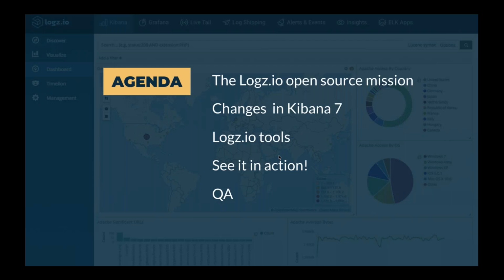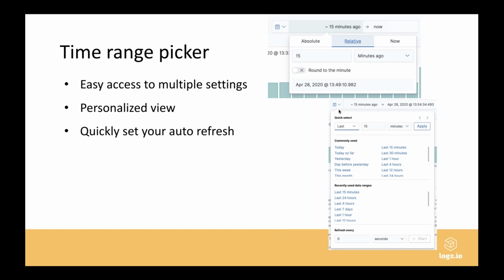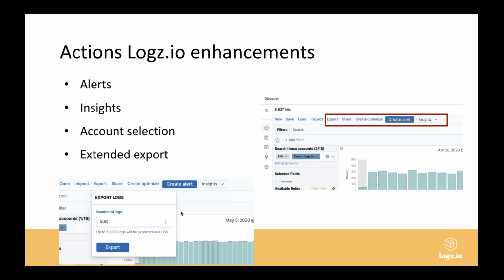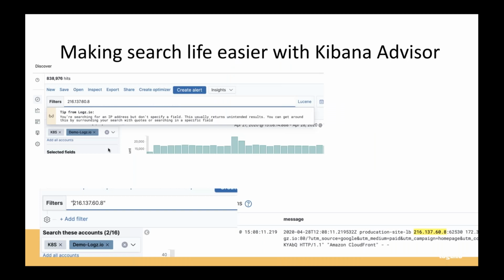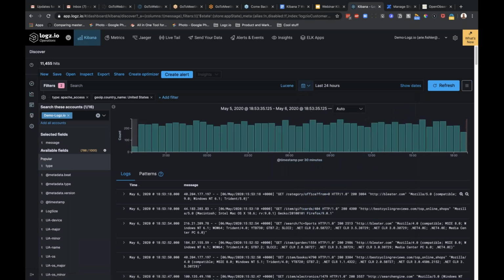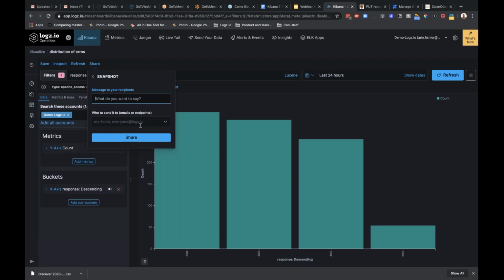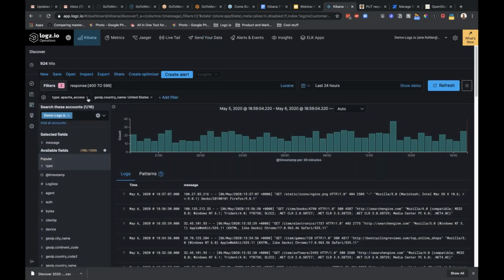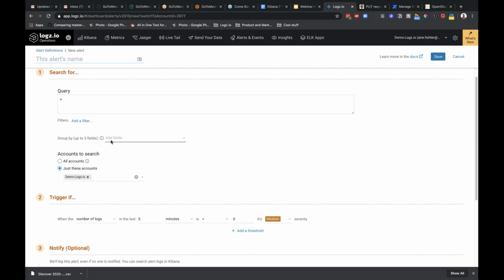Webinar: Kibana 7 and Beyond Logz.io Enhancements for Success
Kibana 7 introduced some new changes to the popular visualization platform, and this webinar will address how those updates are reflected in Logz.io. The recent enhancements included a cross-app dark theme, a new time picker, new filtering, a better dashboarding experience, and a significant boost in performance.

But have the changes impacted your Logz.io user experience? We will dig in and detail how you can avoid common pitfalls and challenges. Expect to learn about:

The differences between Kibana 6 and Kibana 7
New product updates from Logz.io designed to optimize your experience visualizing and troubleshooting your log data